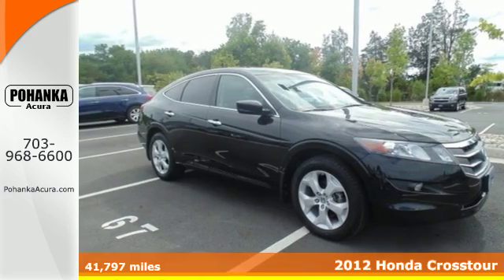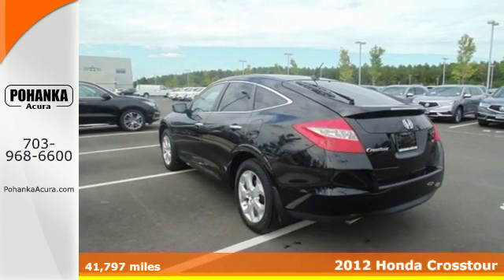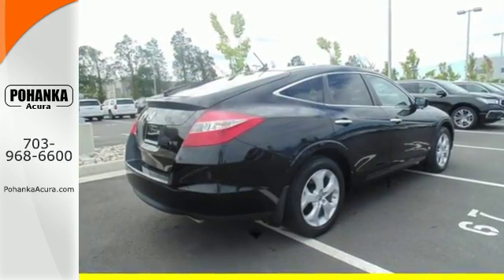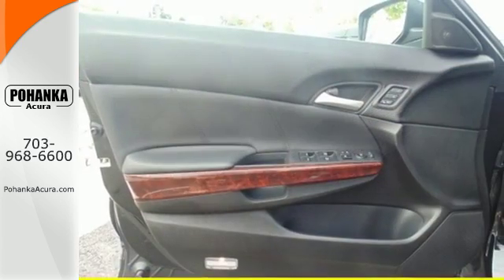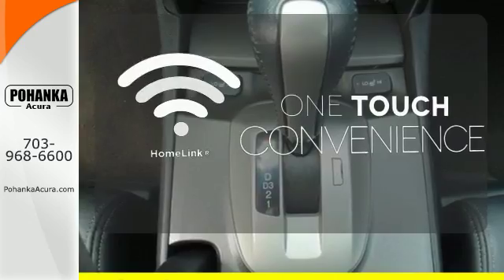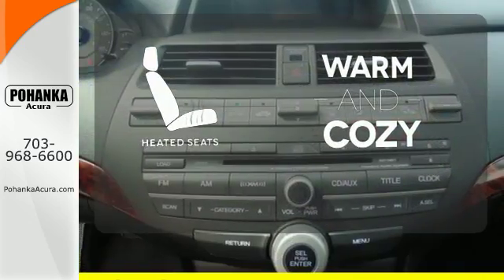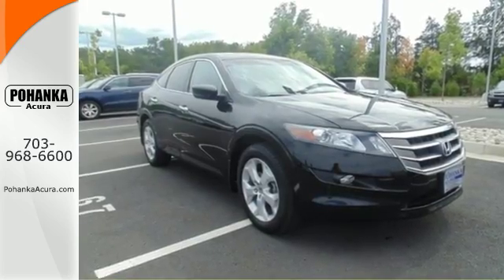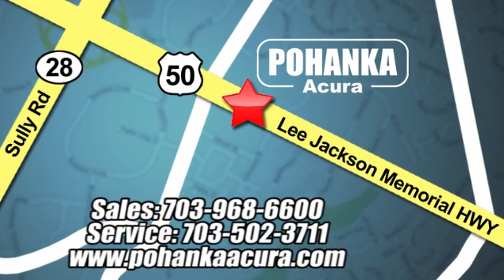Used 2012 Honda Crosstour Fairfax- VA Acura Washington -DC, DC AGA004997A - SOLD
Year: 2012
Make: Honda
Model: Crosstour
Trim: EX-L
Engine: 3.5L V6 SOHC i-VTEC 24V
Transmission: 5-Speed Automatic
Mileage: 41797
Stock #: AGA004997A
VIN: 5J6TF1H59CL007348
Hurry in! Welcome to Pohanka Acura! This good-looking 2012 Honda Crosstour is the rare family vehicle you are trying to find. Dutiful daily driver. All prices exclude taxes, title, license, and dealer processing fee of $599.00. Published price subject to change without notice to correct errors or omissions or in the event of inventory fluctuations. All features not on all vehicles. Vehicles shown are for illustration purposes only. MPG is based on 2016 EPA mileage ratings. Use for comparison purposes only. Your actual mileage will vary, depending on how you drive and maintain your vehicle, driving conditions, battery pack age/condition (hybrid only), and other factors. MPG is based on 2017 EPA mileage ratings. Use for comparison purposes only. Your mileage will vary depending on driving conditions, how you drive and maintain your vehicle, battery-pack age/condition (hybrid only), and other factors.

Address:
13911 Lee Jackson Hwy